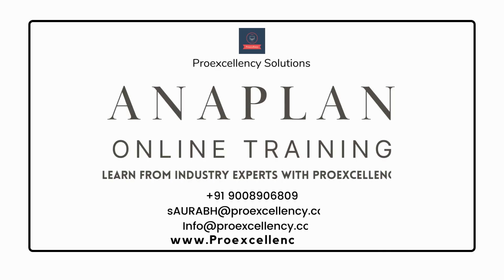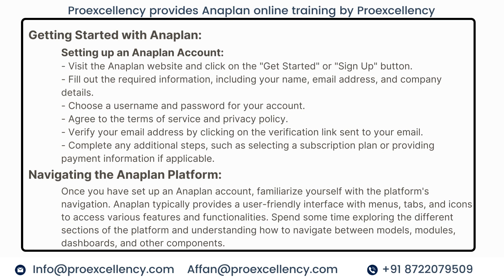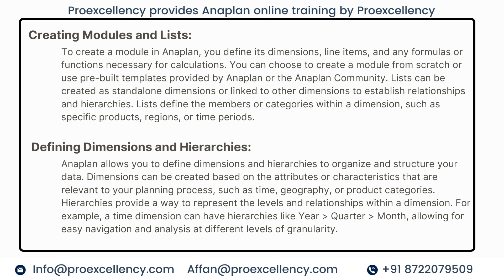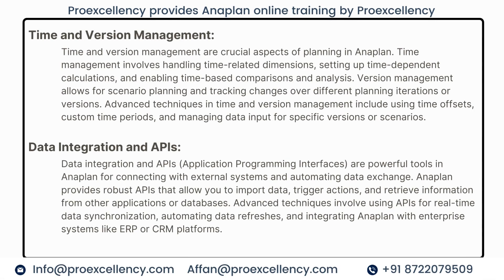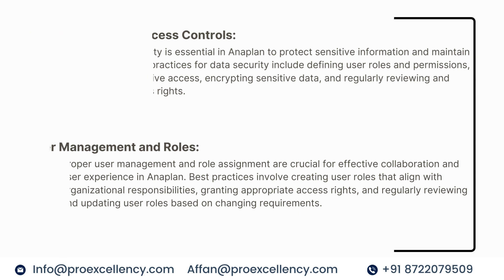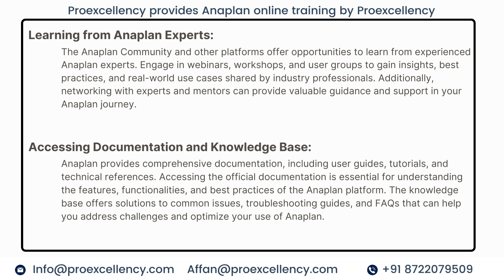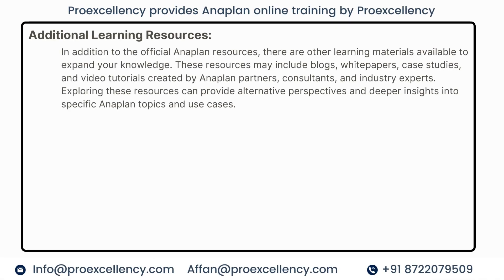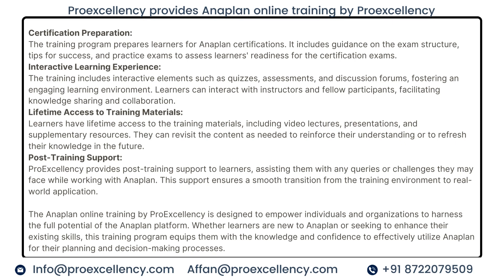Anaplan Online training comprehensive Guidelines by Experts Trainer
"Unlock Your Planning Potential with ProExcellency's Anaplan Online Training. Gain in-depth insights, step-by-step tutorials, real-world examples, and certification guidance. Join us today and unlock better planning outcomes!"